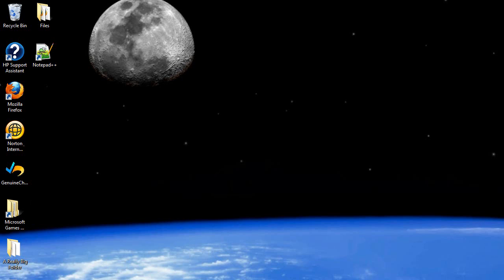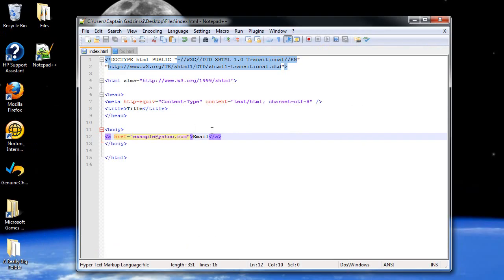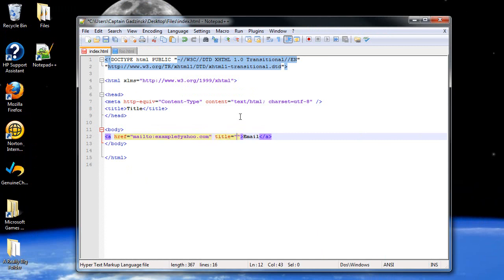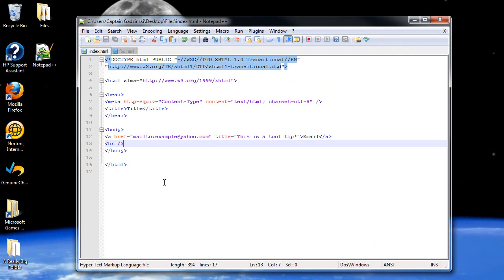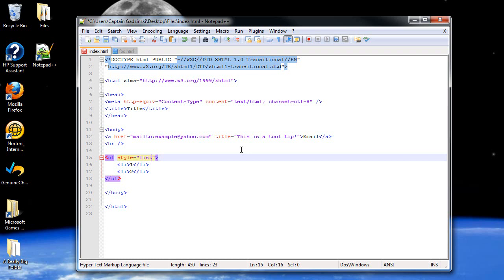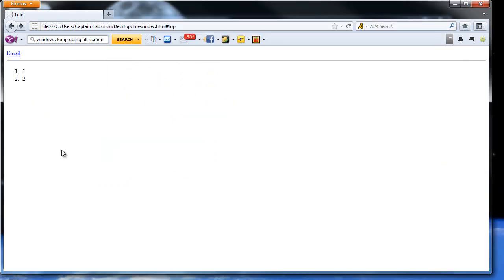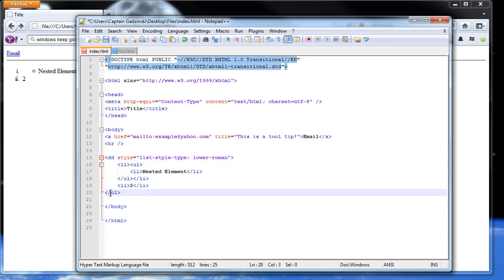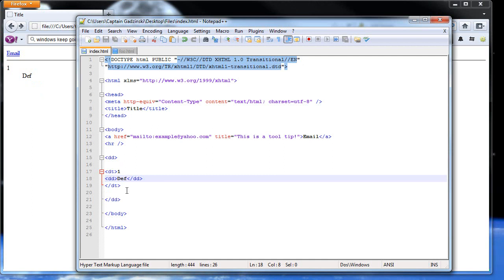XHTML Tutorial 4 - Email, Tool Tips, Horizontal Rule, Lists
In this tutorial, we are going to learn about creating email links, create tool tips, horizontal rules, and ordered, unordered, and definition lists